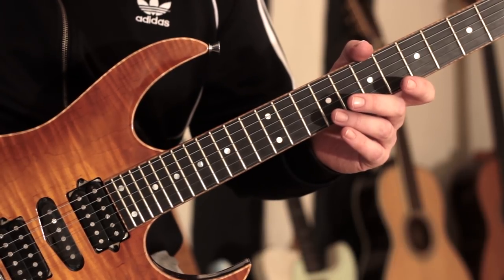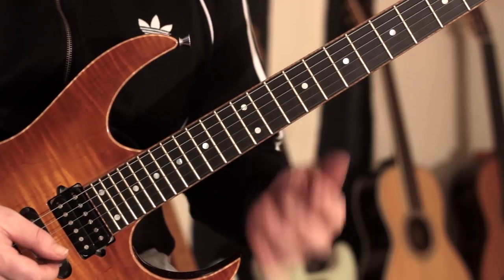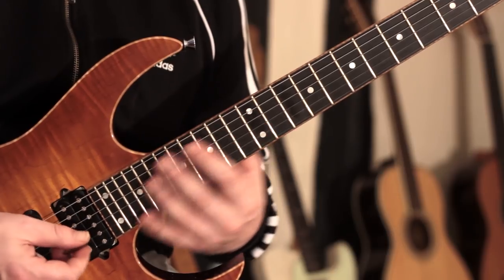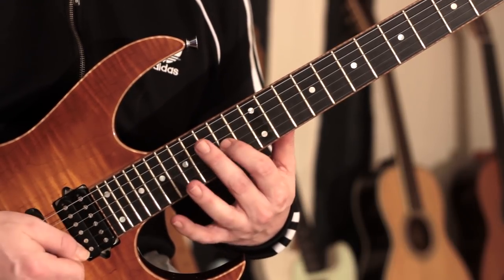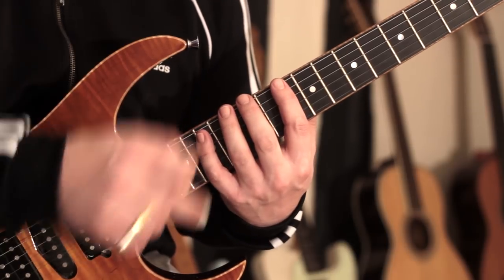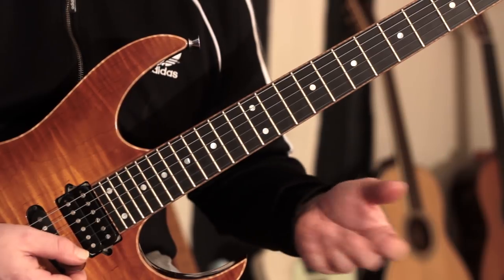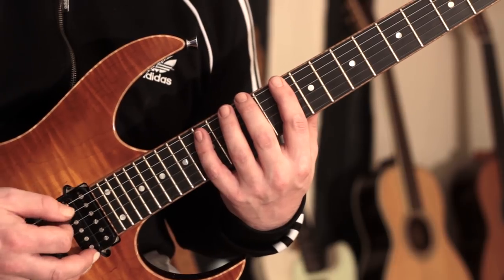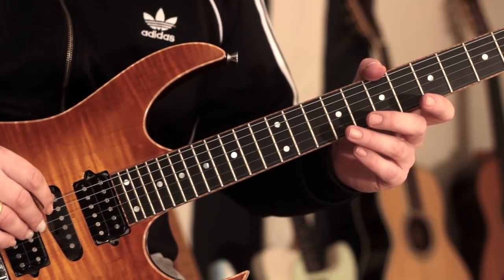The Need For Speed - Economy Picking